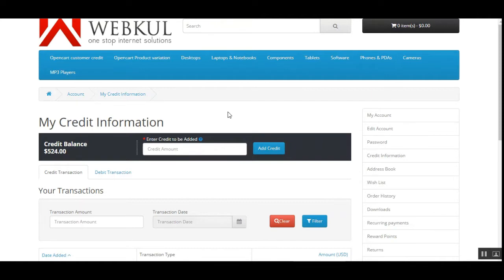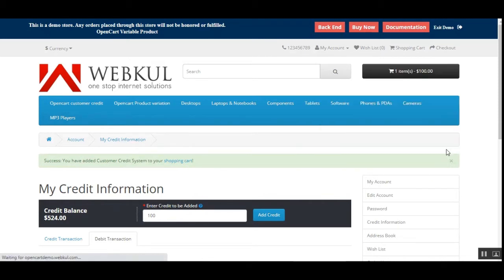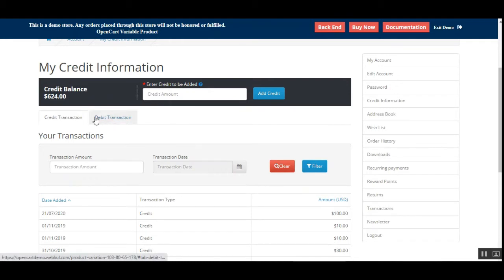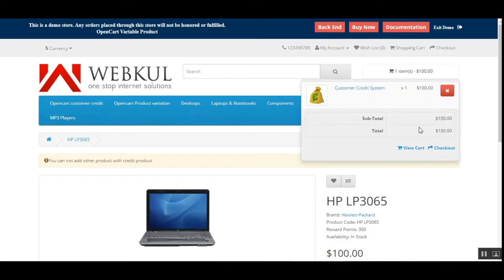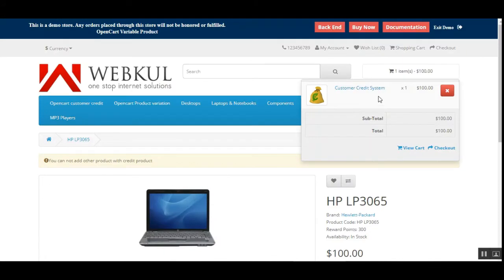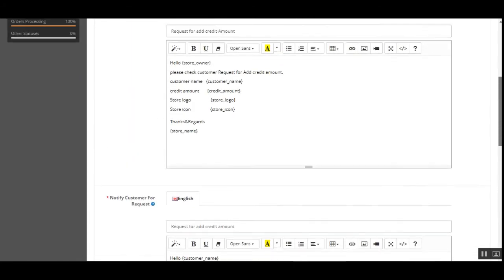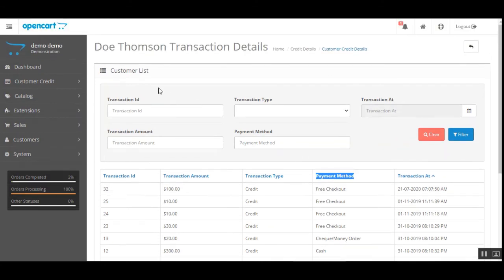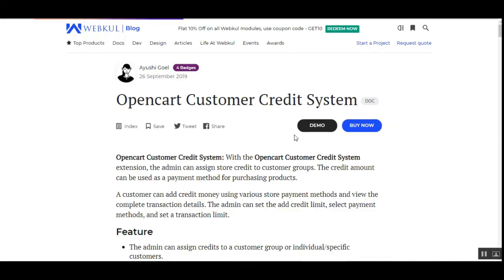OpenCart Customer Credit System Plugin - Working & Configuration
With the help of this module, the admin can assign store credit to customer groups. The credit amount can be used as a payment method for purchasing products.

A customer can add credit money using various store payment methods and view the complete transaction details. The admin can set the add credit limit, select payment methods, and set a transaction limit.

2. Raise a Ticket via our HelpDesk system